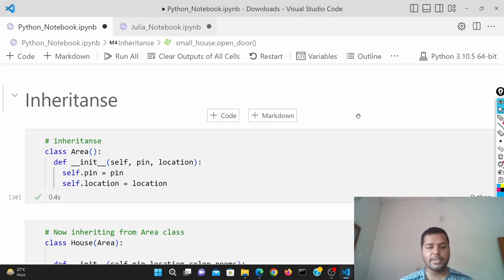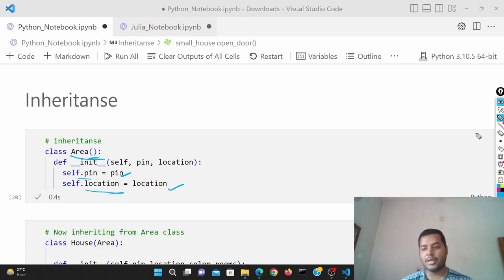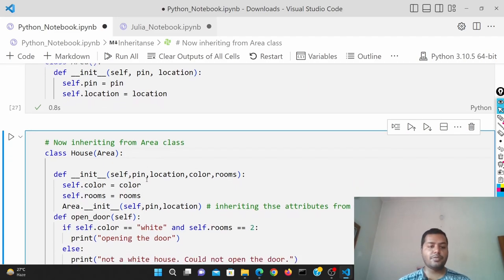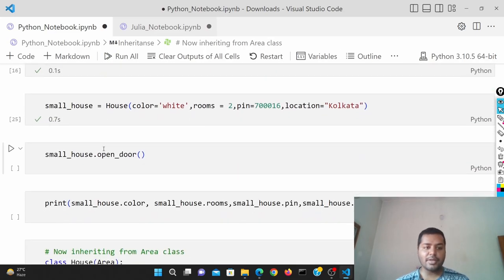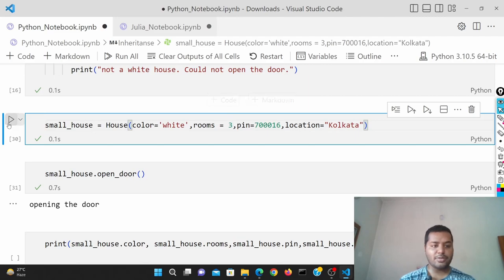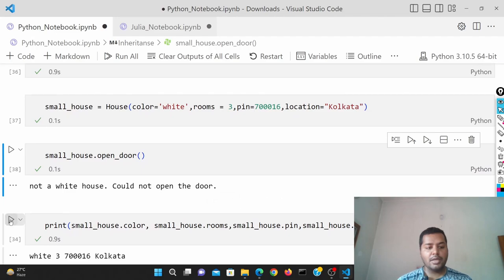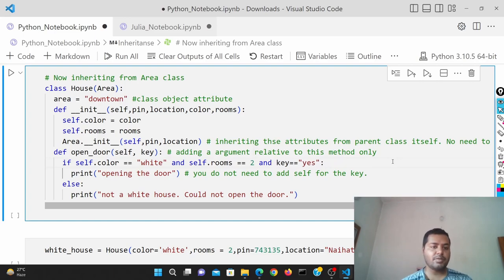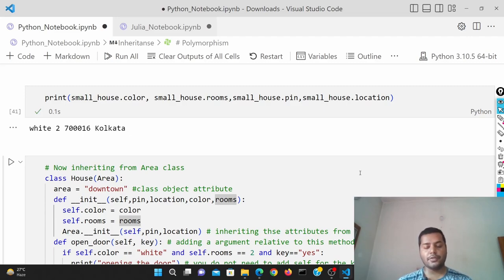What is Class inheritance in Python?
This video is the third part of the CLASS video series.
In this video you will learn about inheritance in Python Class. How to define and use it in python?

Note: Julia is not an object-oriented language. We would not be able to compare CLASS characteristics in Julia with Python. From this video onwards only Python videos are going to come

In terms of mathematical notations, speed Julia is far ahead compared to Python programming, but Python is way beyond in many areas compared to Julia like available packages, available example codes, developer community etc.